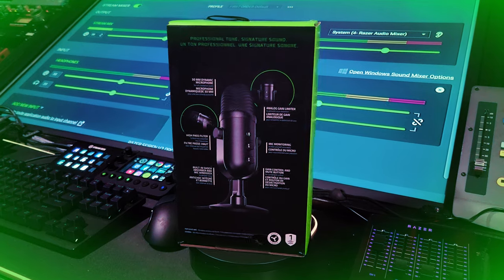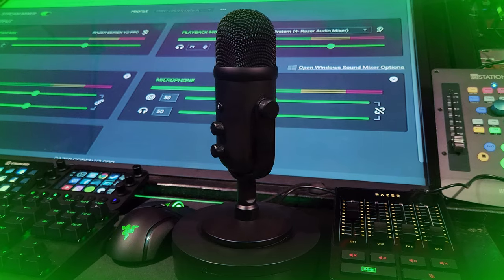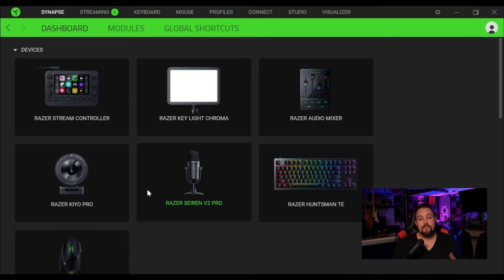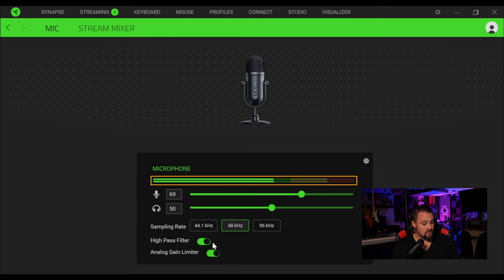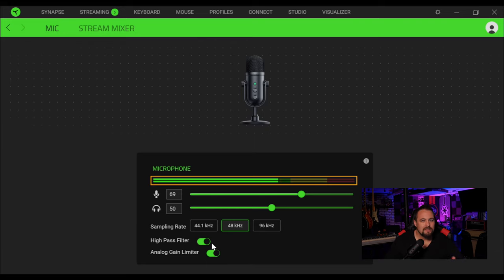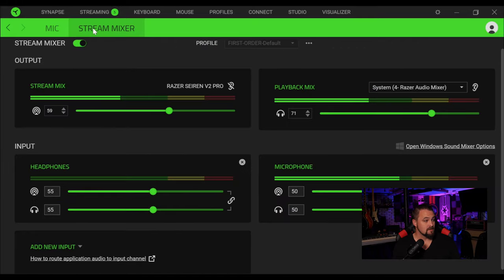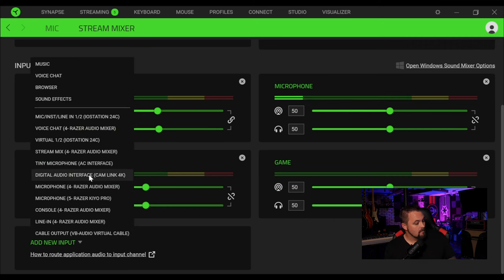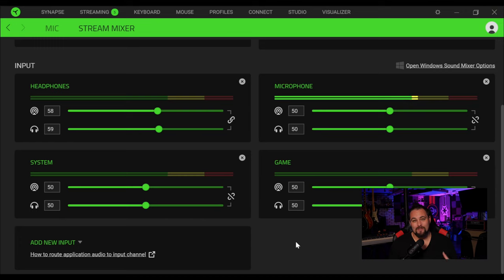Razer Seiren V2 Pro Review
The Razer Seiren V2 Pro USB Microphone sits in a class with the Elgato Wave 3 and several other great USB Microphones. How does this microphone stack up to others in the $150 range?

Gear I use in my studio and for streaming